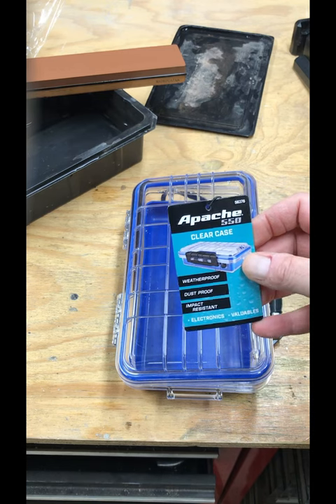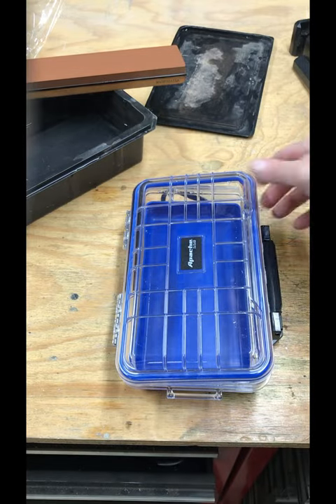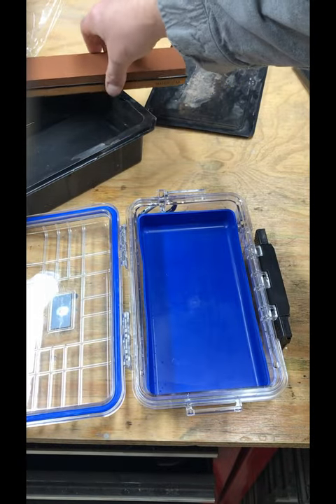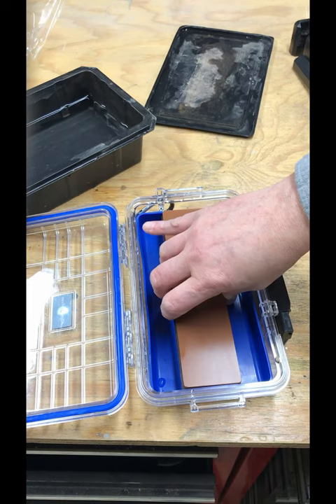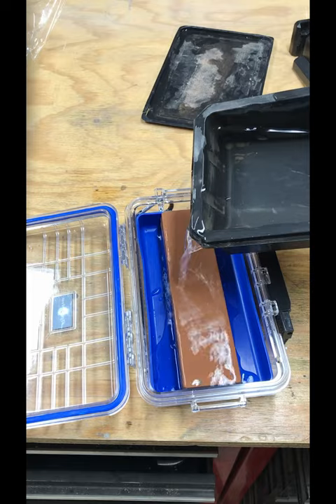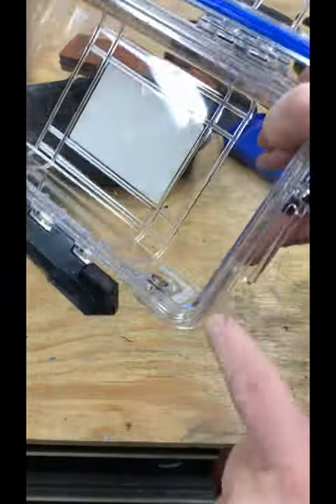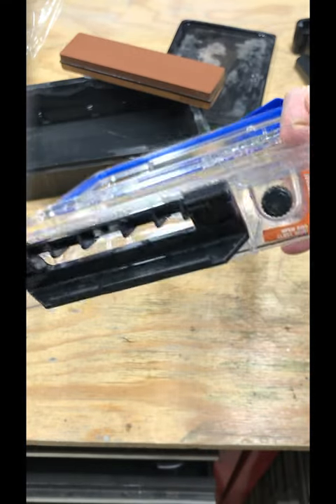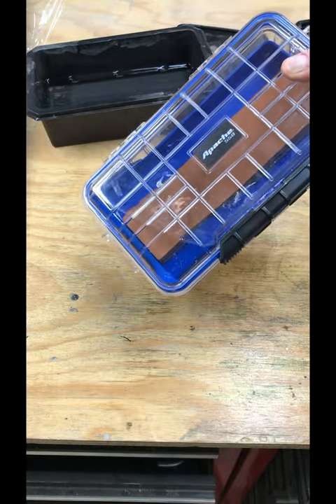Harbor Freight Water Stone Container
Harbor Freight Apache waterproof box is just 8 inches on the inside and will hold by water stone.